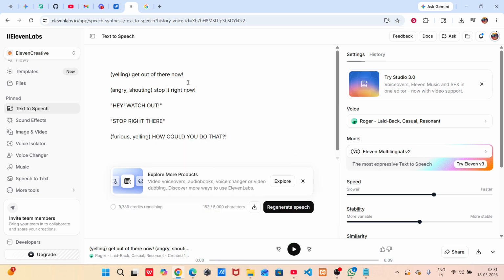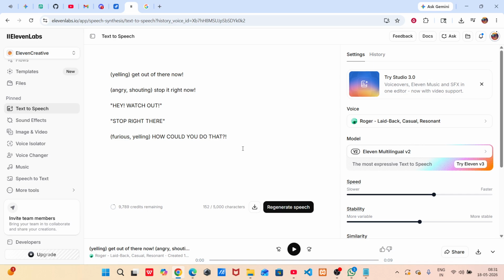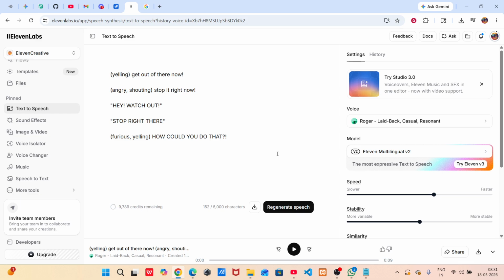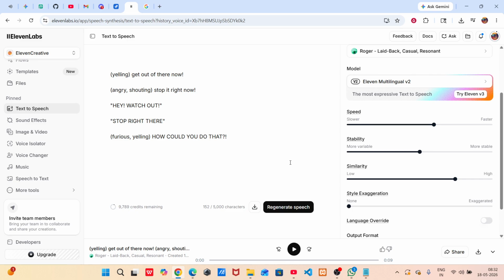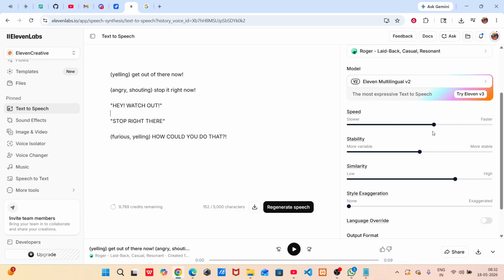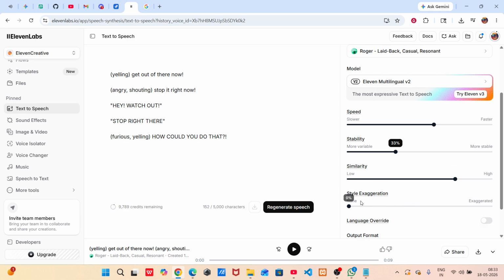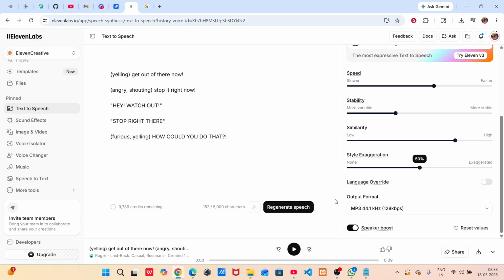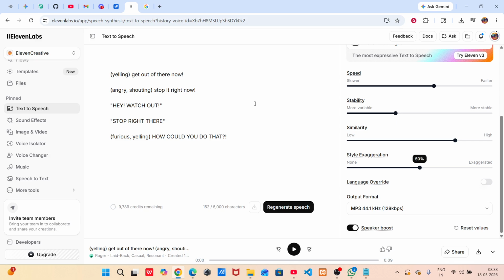How to Make Voice Yell in ElevenLabs (Step By Step) (2026 Guide)